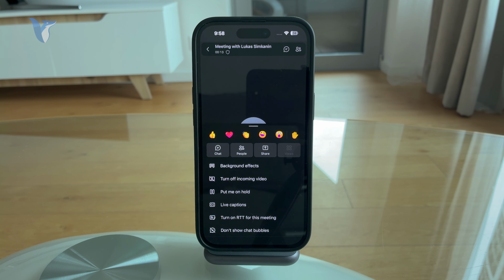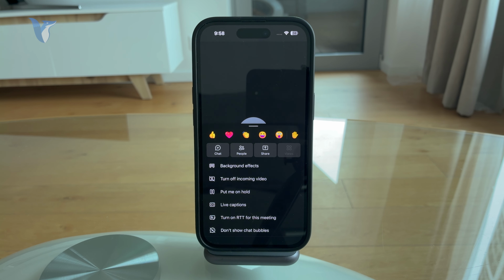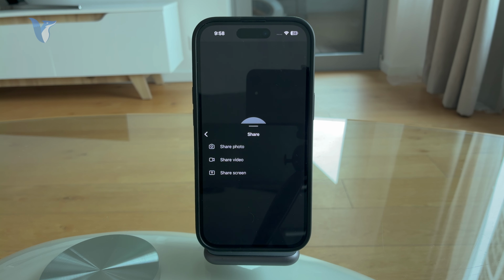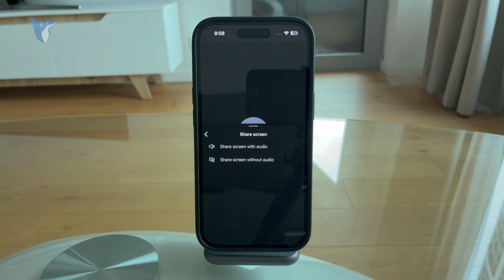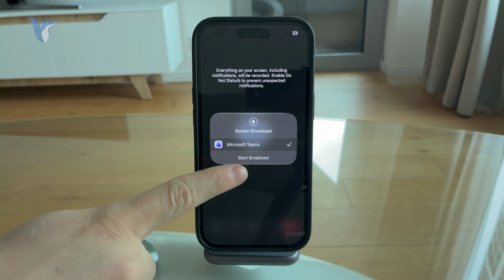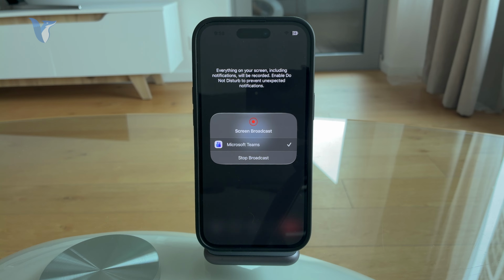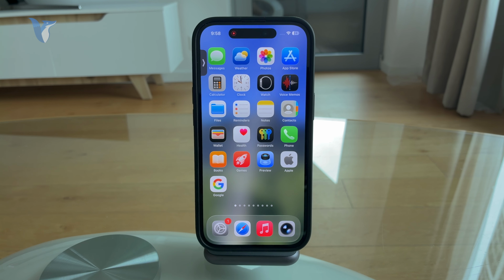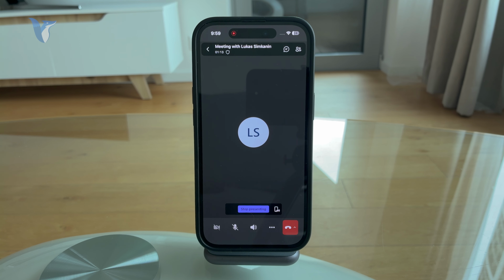How to Share your iPhone Screen Teams (tutorial)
Want to share your iPhone screen during a Microsoft Teams meeting? In this video, I show you how to use screen sharing on Teams so you can present apps, documents, or anything on your iPhone effortlessly.